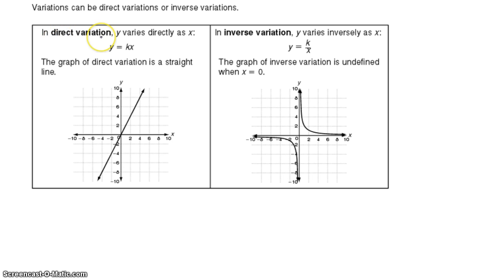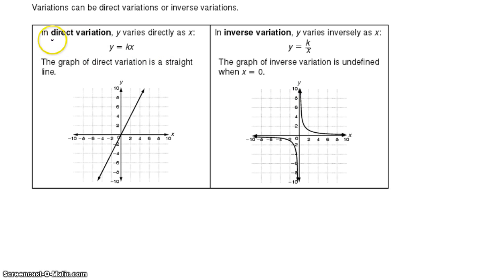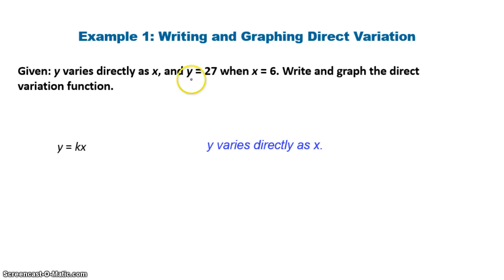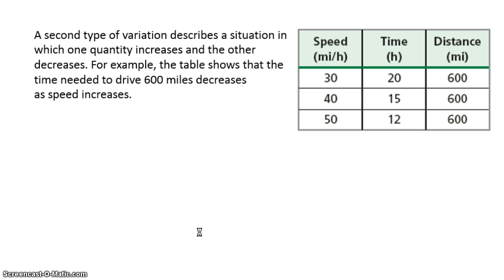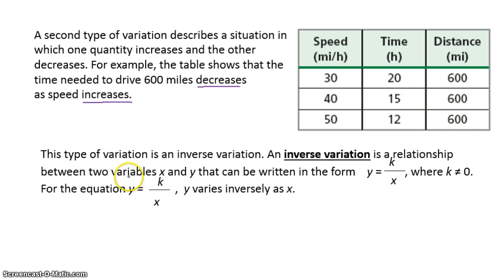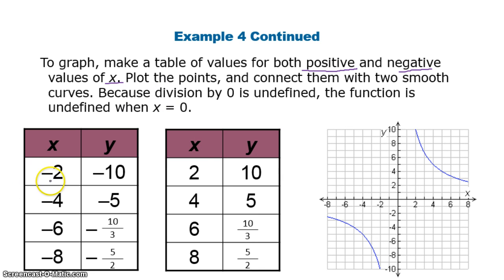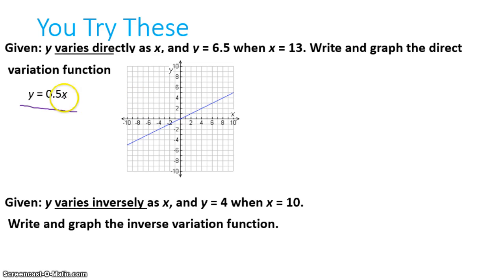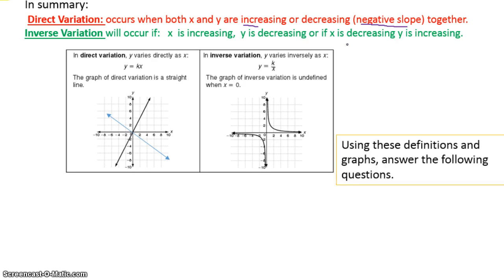Direct and inverse Variation Functions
A video on how to write and graph these functions.